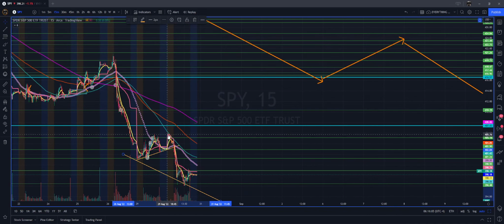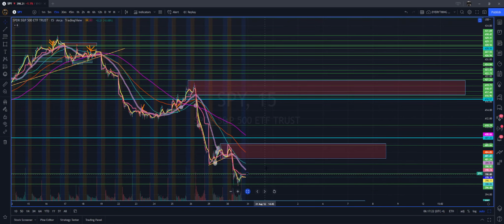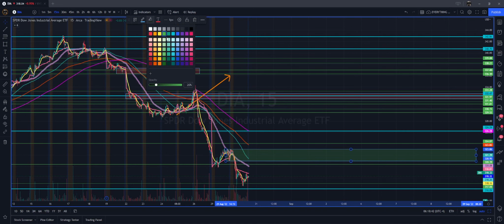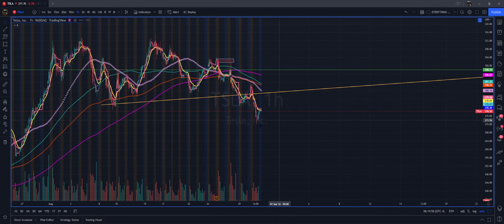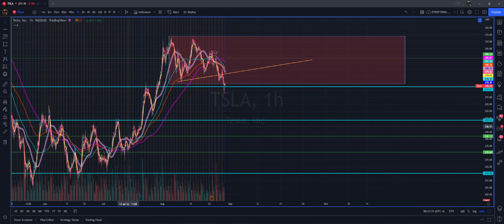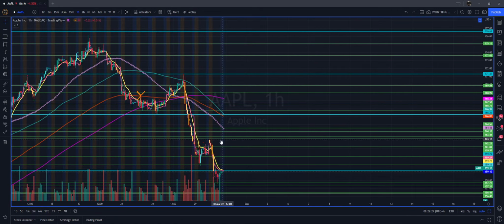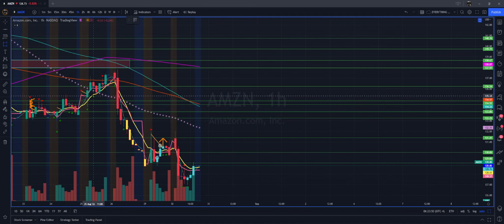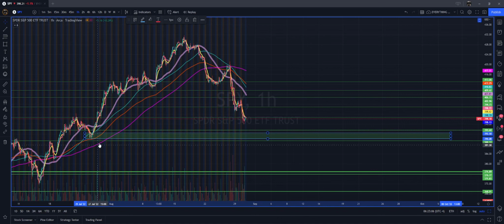pre Market Analysis 8/31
How to do premarket analysis